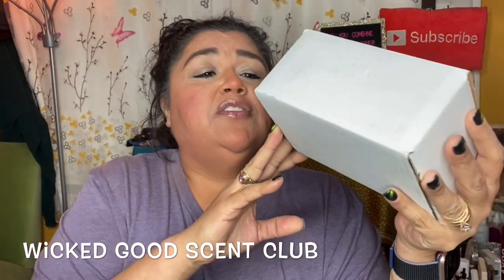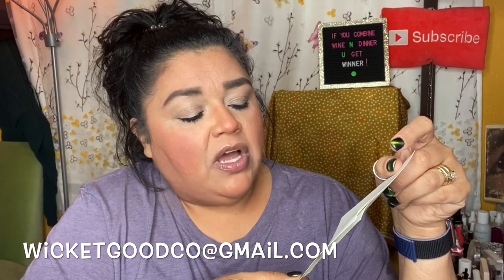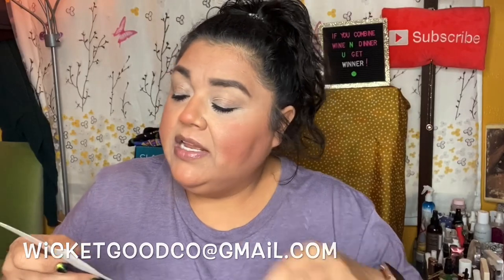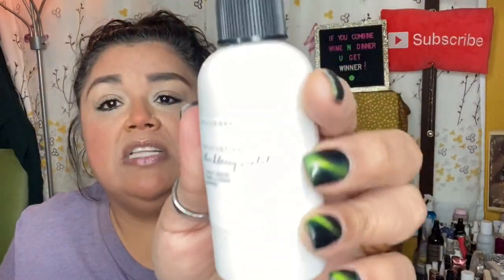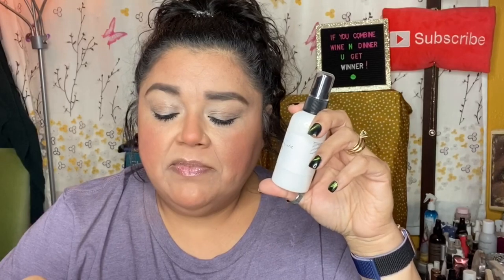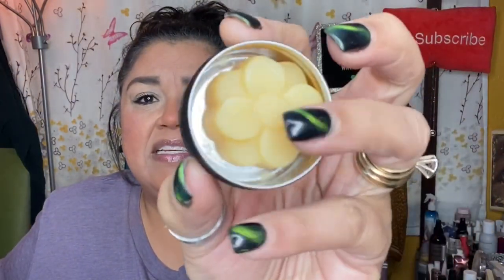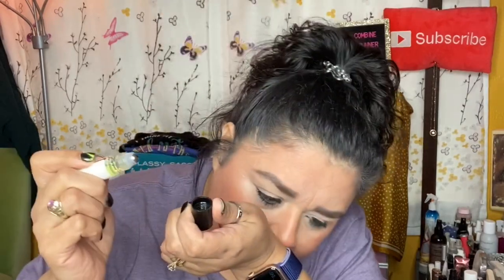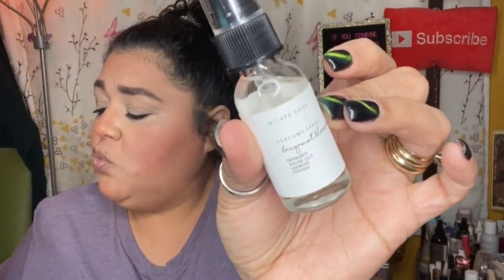⭐️NEW⭐️WICKED Good Scent Club | UnBoxing March 2020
Hello My YouTube Beauties!  This box was sent to me for review.  I love all the great smelling stuff!  You guys, it’s so good!  Check them out, information in down below.

XoXo,

Brenda